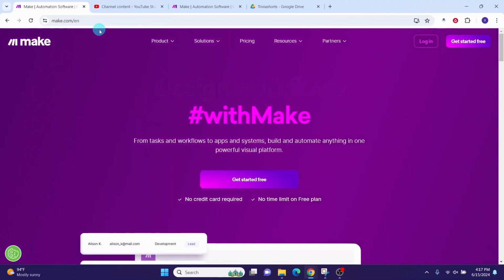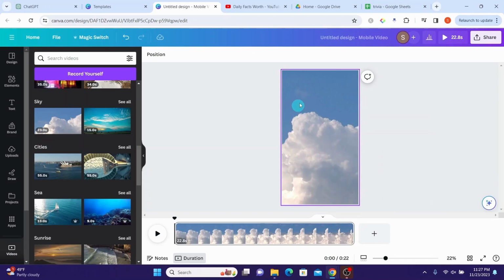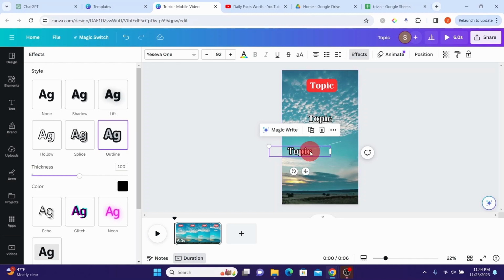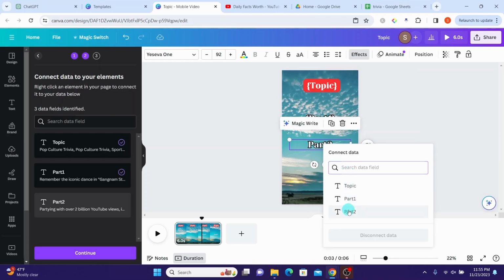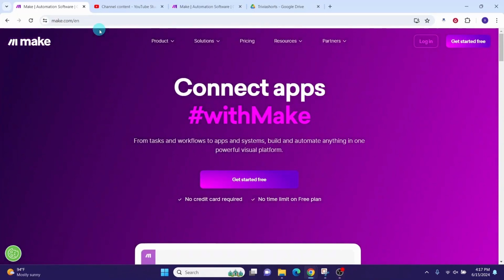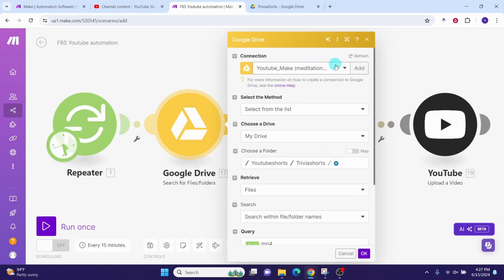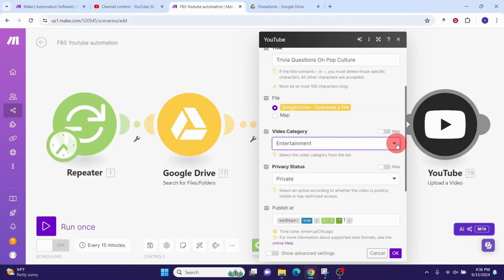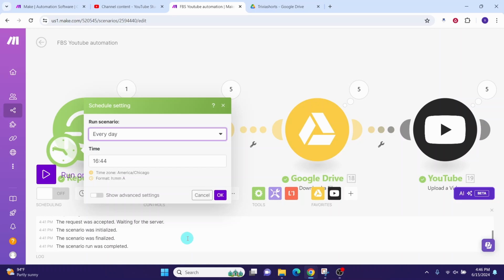Make.com Automation: Make 1,000 YouTube Shorts In 20 Minutes With AI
Links To Tools Websites :
Make

Video Chapters:
00:00 Introduction - Youtube Shorts With Make
00:41 Generate Trivia Questions - Youtube Shorts With Make
01:56 Create Videos In Canva - Youtube Shorts With Make
08:27 Bulk Create Videos In Canva - Youtube Shorts With Make
11:36 Download Videos Generated - Youtube Shorts With Make
12:19 Upload Youtube Shorts To Google Drive - Youtube Shorts With Make
13:10 Create Make Scenario  - Youtube Shorts With Make
19:28 Final Test  - Youtube Shorts With Make
20:08 Verify Shorts Uploaded - Youtube Shorts With Make